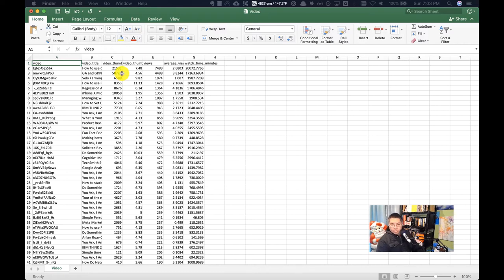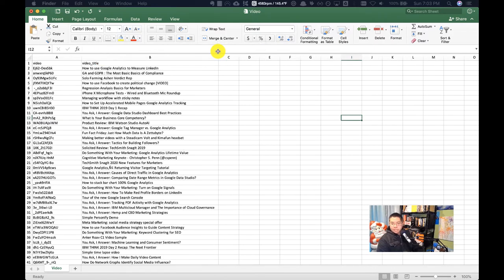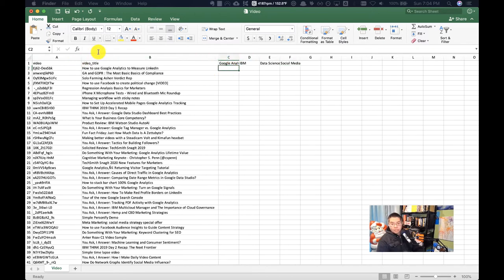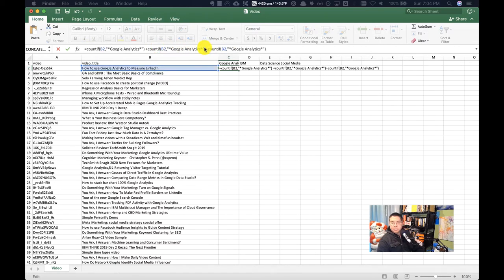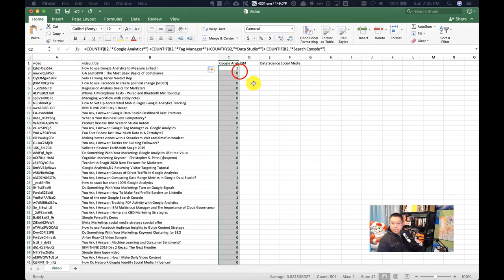Do Something With Your Marketing: Content Inventory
In this week's Do Something With Your Marketing, I want you to do some inventory. By that, I mean content inventory - because you might be surprised at what you find. Watch the video for a step by step look at how I did my YouTube content inventory with YouTube and nothing more than simple spreadsheet software, nothing fancy.